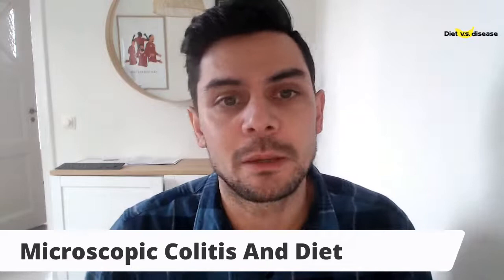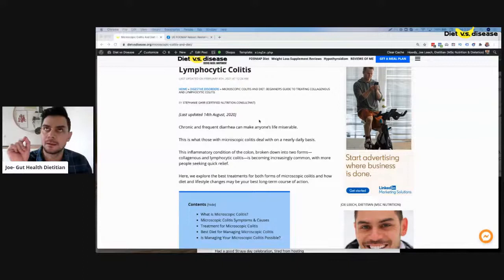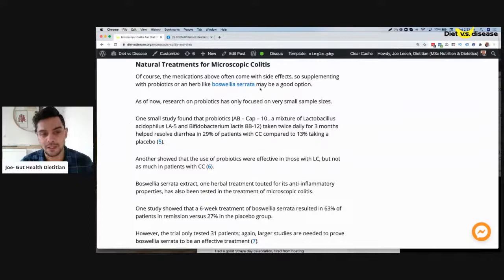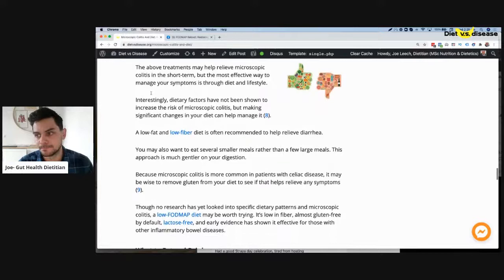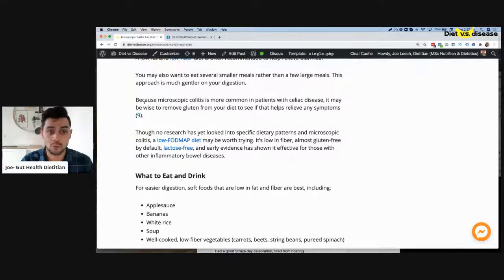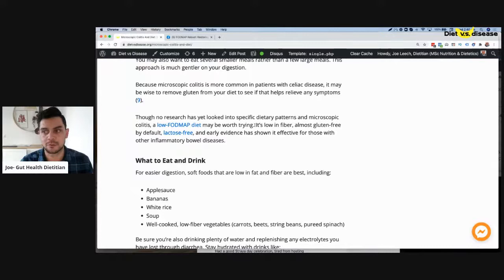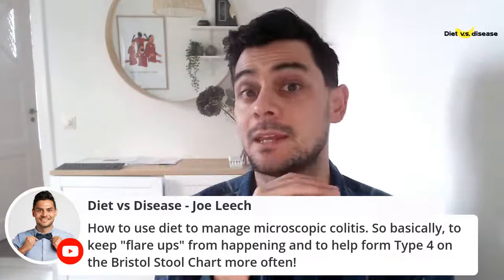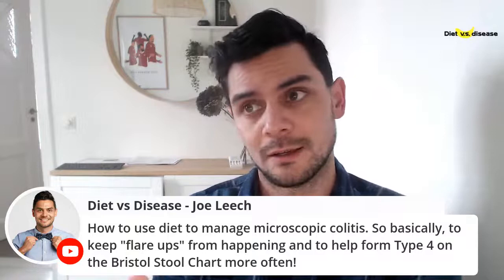Microscopic Colitis And Diet: A brief overview of how to start